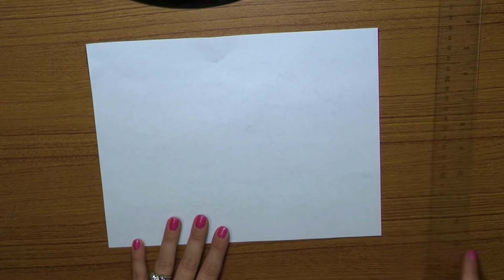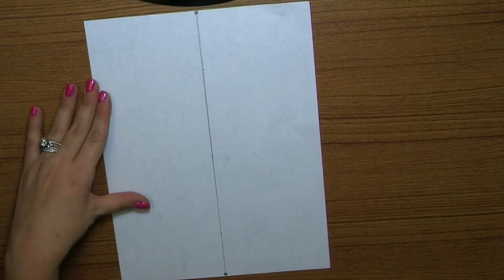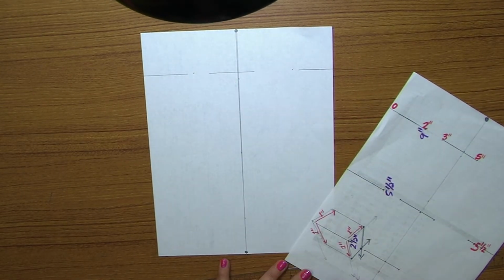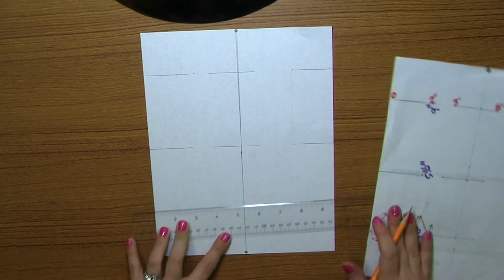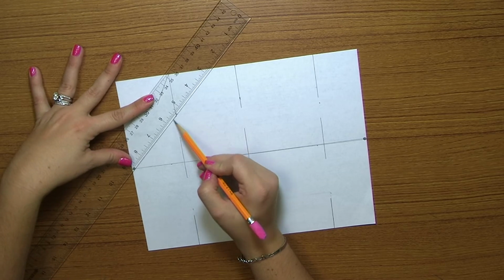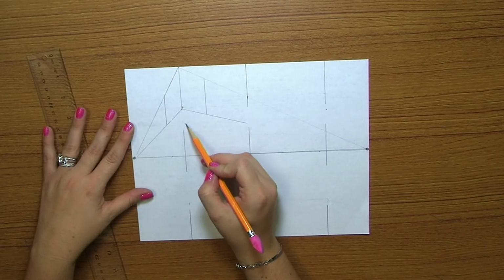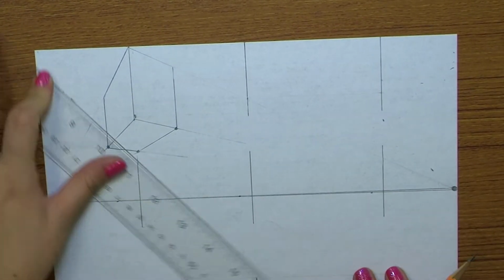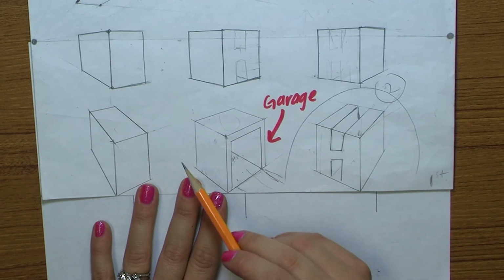9 cubes in 2pt perspective